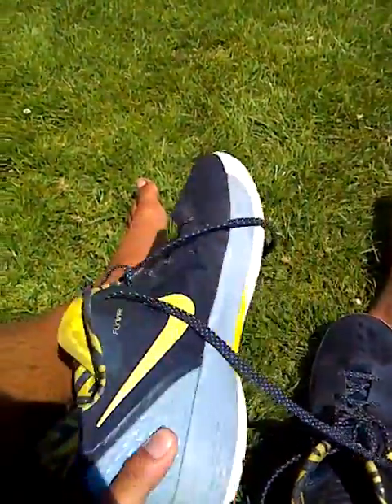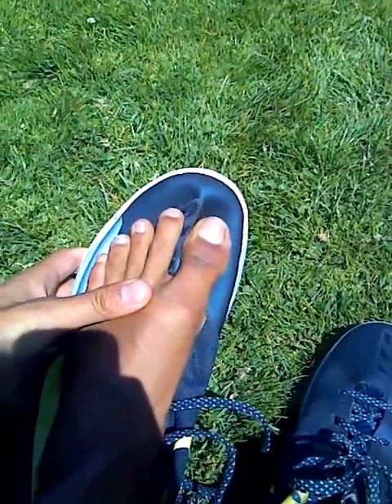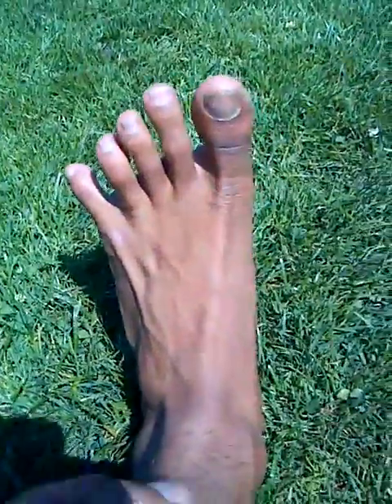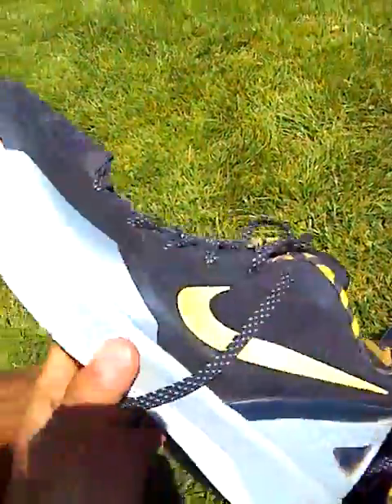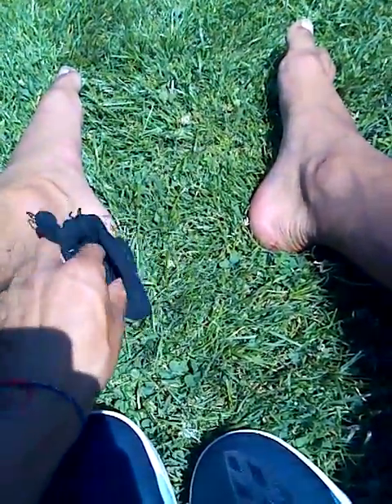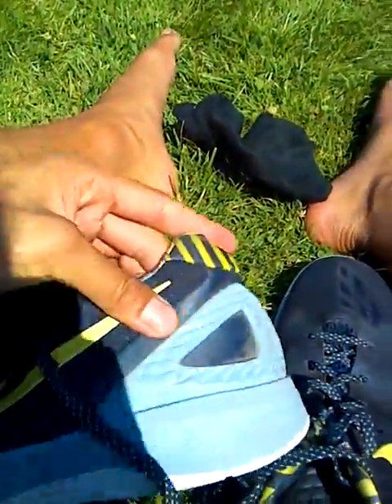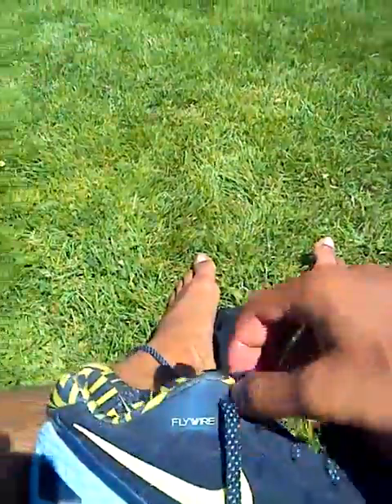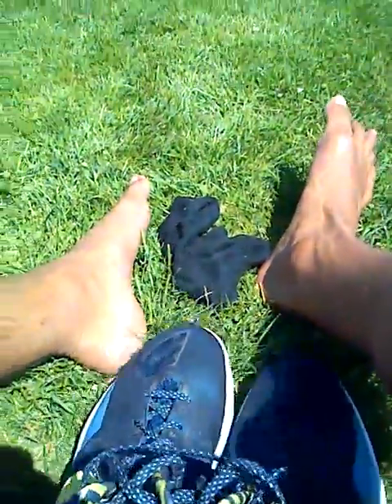thoughts on HOW TO FIT HOOP SHOES